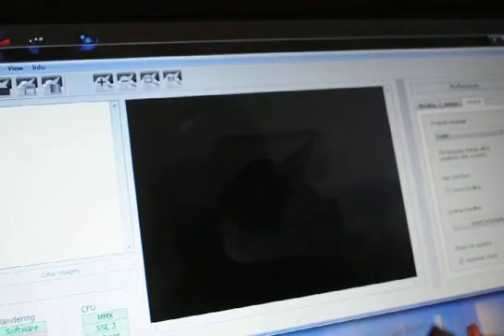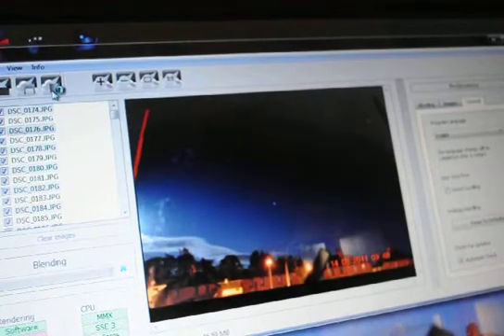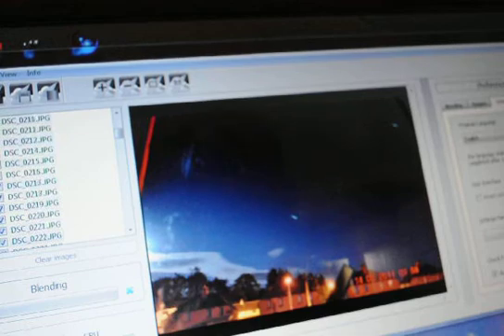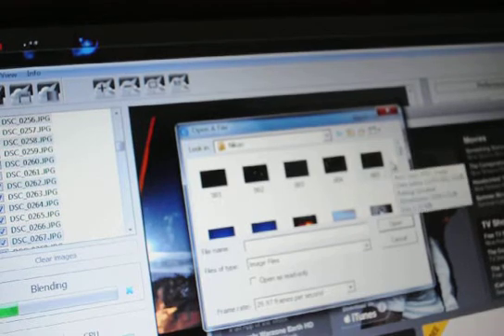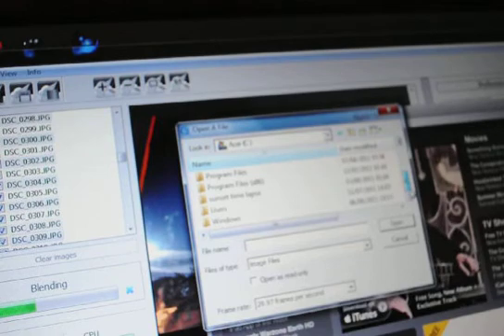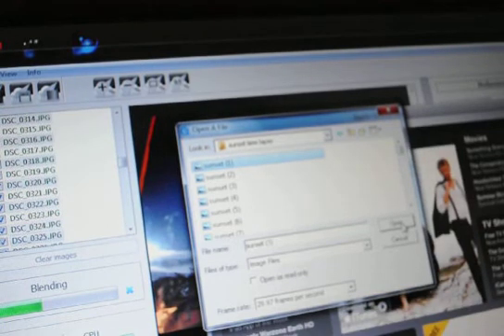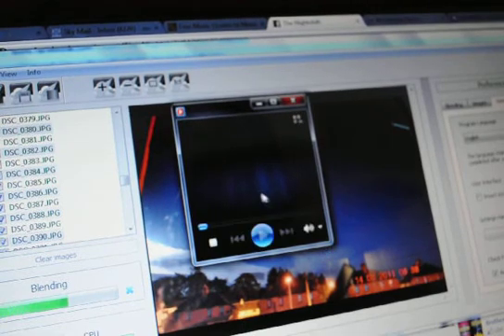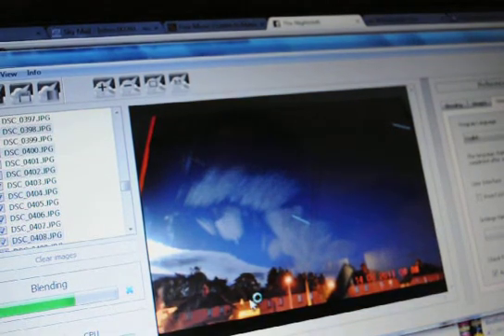starstax and quick time pro guides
see how to use these programs to create star trails and time lapse videos,,starstax is straight forward to use as long as all the pictures are in the same set,,,, when using quick time all the images must be in the same folder and in numerical order,,, for instance you cant have sunset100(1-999) then jump to sunset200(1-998) you must rename them all so they follow order eg, sunset(1) to sunset(1899)  it is easier to put all the files you want into one folder so you don't get unwanted ones then rename ,,, and the key is you are using 30 frames a second so for a minute in time lapse you need in excess of 1800 pictures